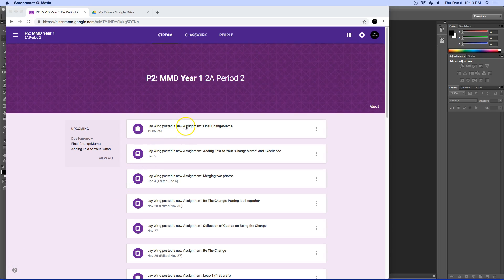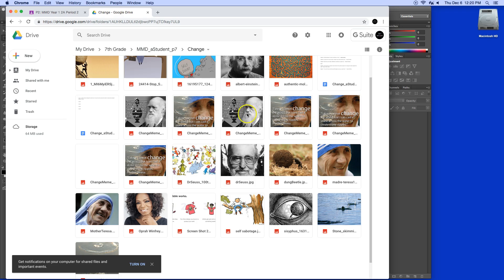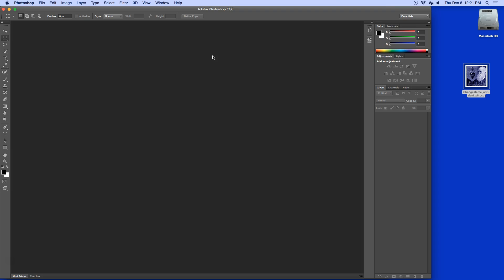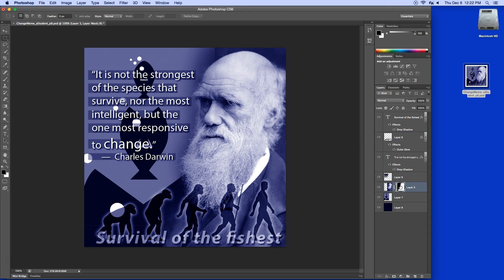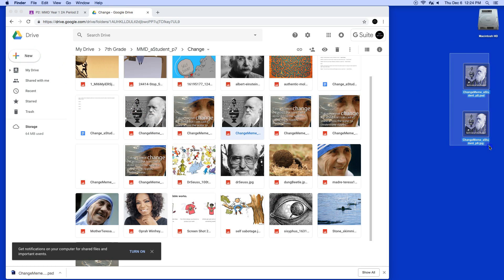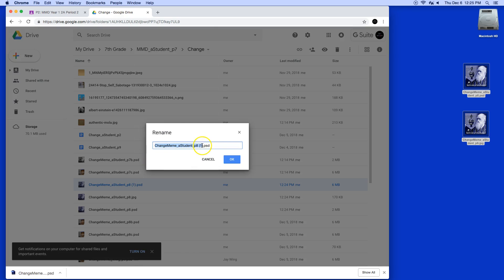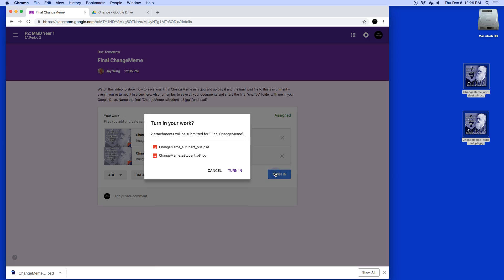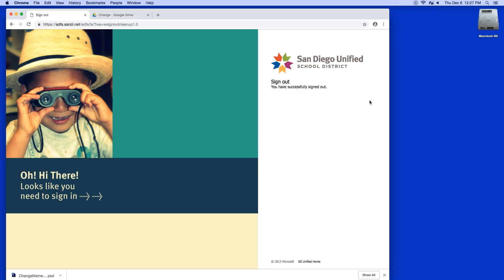Save & Upload Your Final ChangeMeme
Saving the final ChangeMeme as a .jpg file and uploading it to both Google Classroom and Google Drive.